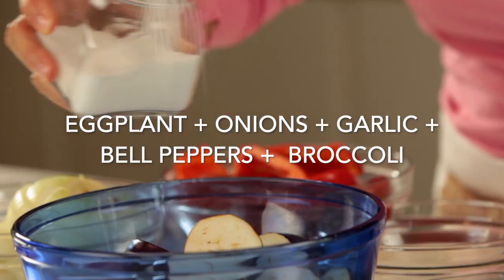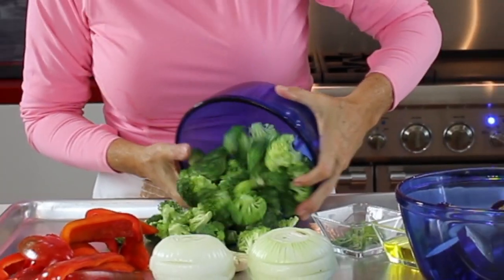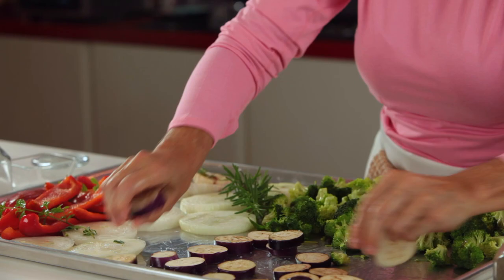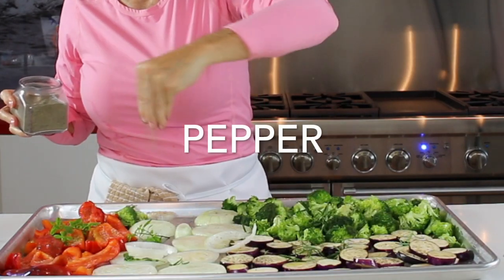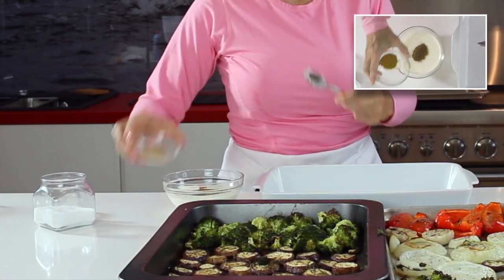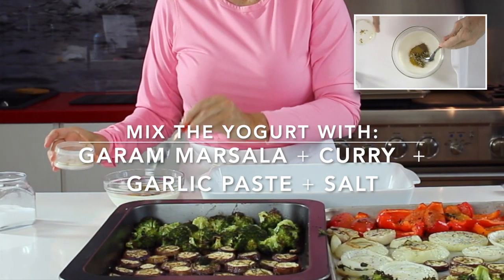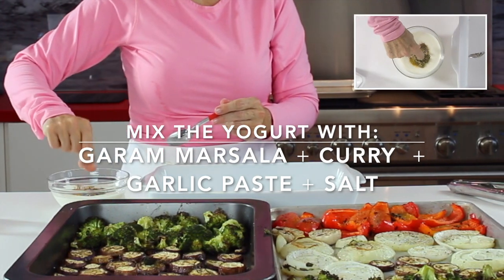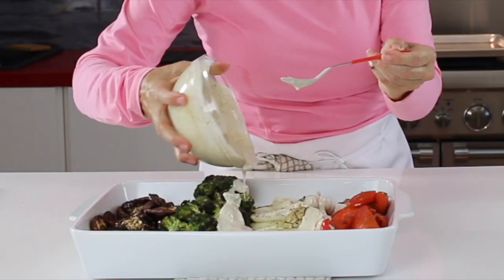Roasted Veggie Medley with Spiced Yogurt Dip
Transform your meal prep with this batch cooking technique for roasted veggies, ensuring you have delicious, nutritious vegetables ready for the week. By cutting all your vegetables to a similar thickness, you ensure even cooking, making this method both time-efficient and flavorful. Store each vegetable in a separate container in the fridge, and enjoy the convenience of having pre-roasted eggplant, onions, garlic, bell peppers, broccoli, cauliflower, green beans, and more on hand. Paired with a creamy, spiced yogurt sauce, these veggies are versatile enough to enhance any meal, from salads and grain bowls to wraps and side dishes.

 Servings: 6-8
 Prep Time: 15 minutes
 Cook Time: 30-40 minutes
 Difficulty: Easy

 Ingredients:
 Raw Vegetables to roast in 2 half-sized baking pans:
 1 head of broccoli, cut into florets
 1 head of cauliflower, cut into florets
 2 red bell peppers, cut into strips
 2 cups button mushrooms
 2 onions, sliced
 1/3 cup olive oil
 1 teaspoon salt
 1 head of garlic, seasoned, oiled, and covered in foil

 Spiced Yogurt Sauce:
 2 cups plain Greek yogurt
 1 tablespoon minced roasted garlic (from the roasted head of garlic)
 1/2 teaspoon grated lemon peel
 1/2 teaspoon garam masala
 1/4 teaspoon curry powder
 1/2 teaspoon salt
 1/2 teaspoon pepper

2. Prepare the Vegetables:
   - Cut the broccoli and cauliflower into florets, slice the bell peppers into strips, and slice the onions. Season the vegetables with salt and drizzle with olive oil. Toss to coat evenly.
   - Place the head of garlic on a small piece of foil, drizzle with olive oil, and wrap it up tightly.

3. Roast the Vegetables:
   - Spread the prepared vegetables in a single layer on a large baking sheet. Place the wrapped garlic head on the same tray.
   Roast for about 20 minutes, stirring halfway through, until the vegetables are tender and slightly caramelized. The garlic should be soft and fragrant.

4. Make the Spiced Yogurt Sauce:
   - While the vegetables are roasting, prepare the sauce. Mix the Greek yogurt, minced roasted garlic (squeezed out from the roasted garlic head), lemon peel, garam masala, curry powder, salt, and pepper until well combined.

5. Store and Serve:
   - Once the vegetables are done, let them cool before transferring them to separate containers for storage. They can be stored in the refrigerator for up to a week.
   - Serve the roasted vegetables with the spiced yogurt sauce as a dip or drizzle. Use them in salads, grain bowls, wraps, or as a side dish throughout the week.

 Dietary Benefits:
- High in Fiber: The variety of vegetables provides a high fiber content, supporting digestive health and keeping you full longer.
- Rich in Antioxidants: Bell peppers, broccoli, and garlic are rich in antioxidants, which help protect your cells from damage and support a healthy immune system.
- Protein-Packed Sauce: The Greek yogurt sauce adds a good protein source and probiotics, promoting gut health.
- Low in Calories: Roasting vegetables with a small amount of olive oil keeps this dish low in calories while maximizing flavor.

 Tips:
- Consistency: Cut all vegetables to a similar thickness to ensure even cooking.
- Batch Cooking: Roasting many vegetables simultaneously saves time and makes meal prep easier. Store them in individual containers so they are ready to use in various dishes throughout the week.
- Versatile Use: These roasted veggies can be added to grain bowls, wraps, salads, pasta dishes, or served as a side dish. The spiced yogurt sauce can also be used as a dip or spread.

 Nutritional Information (per serving of vegetables with sauce):
- Calories: ~150
- Protein: 5g
- Fat: 9g
- Carbohydrates: 12g
- Fiber: 4g
- Sugar: 5g
- Sodium: 400mg

This Batch-Cooked Roasted Veggies with Spiced Yogurt Sauce is a time-saving, healthy, and delicious way to prepare for the week ahead. With pre-roasted vegetables and a flavorful sauce on hand, you’ll have nutritious meal options ready in minutes, helping you stay on track with your healthy eating goals.